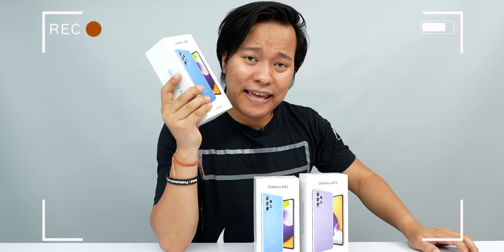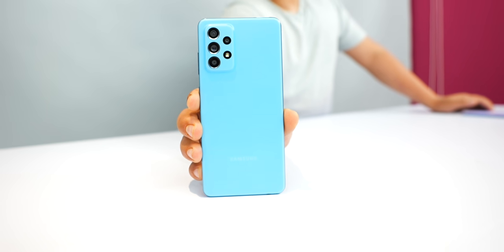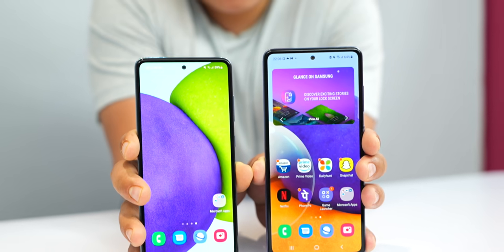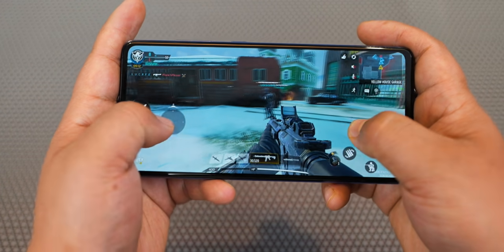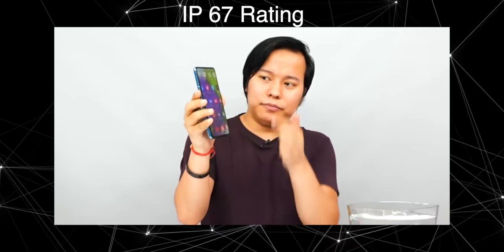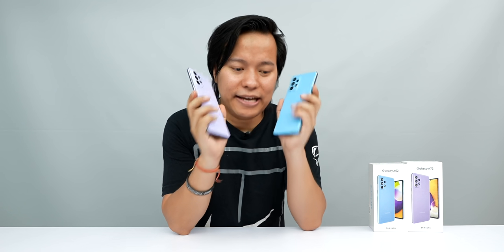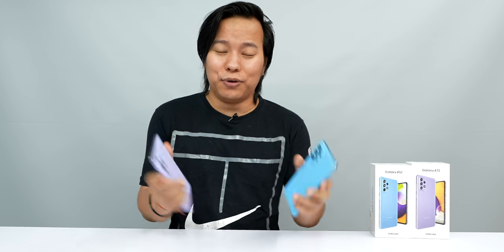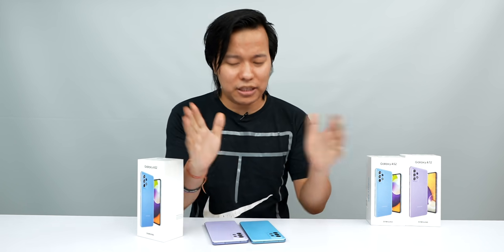The Best Samsung Smartphone in 2021 😍😍 Giveaway For You * Samsung Galaxy A52 *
is video mein mene samsung ke taraf se aaye do naye smartphone GalaxyA52 aur GalaxyA72 ke top features ki baat ki hai aur bataya hai ki smartphone kaisa hai aur kya khas features milte hai in phones mein kyo ye phone mid range hai lekin kuch khas features ke sath aate hai AwesomeIsForEveryone .

Galaxy A72-A52.

2. ...​ .​ ... ... and Follow the given steps to complete your participation
3. You should be a citizen of India
5.The winners will be chosen on Gleam platform which picks up random participants
7.The prize will be Dispatched within 2-3 weeks of the winner's announcement.

Manoj Saru